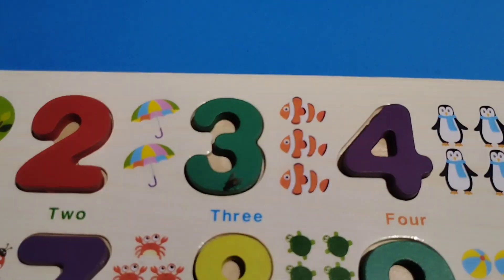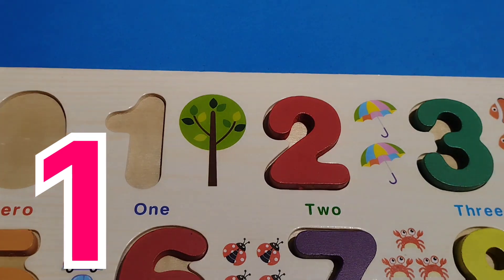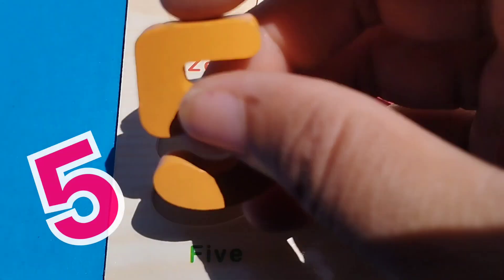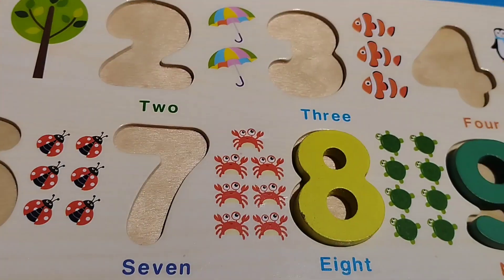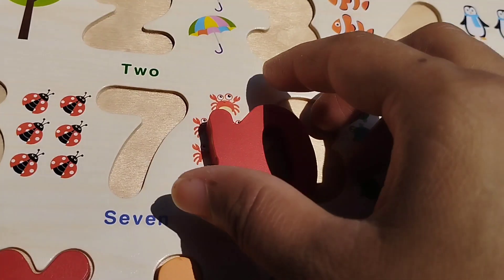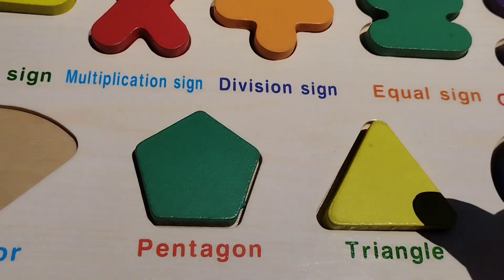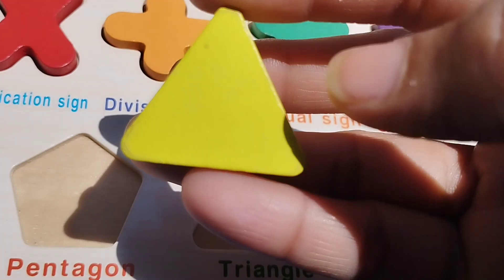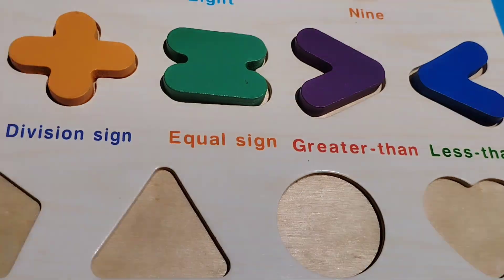Best Learn Numbers Puzzle, 12345, 1to10, 123 puzzle, 1-10 Numbers Activity, Preschool Learning Video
iba tv
wellcome to my youtube channel iba tv  for educational videos about Best Learn Numbers Puzzle, 12345, 1to10, 123 puzzle, 1-10 Numbers Activity, Preschool Learning Video